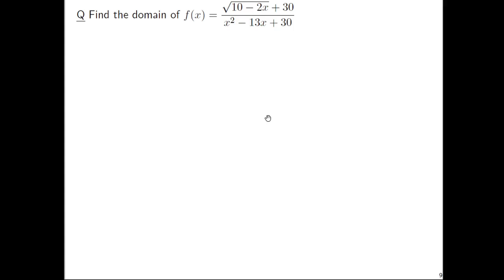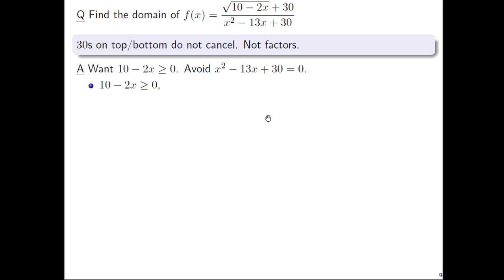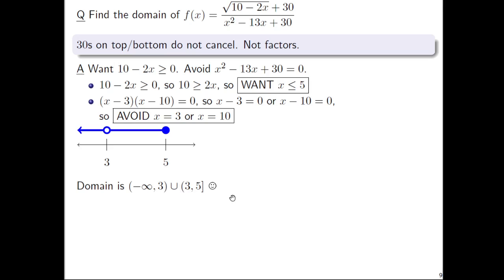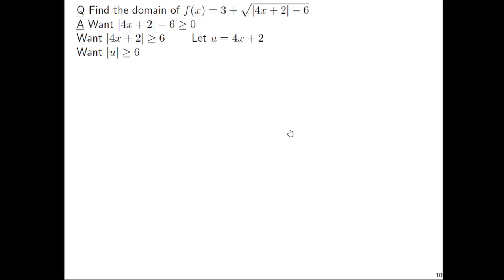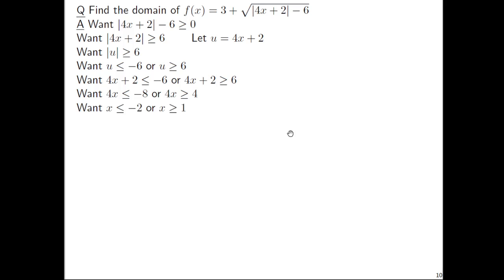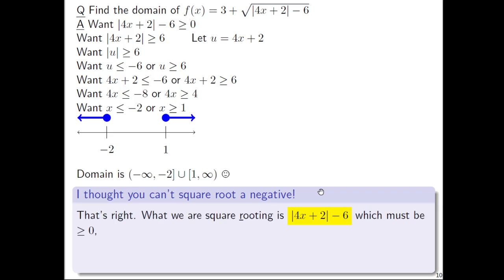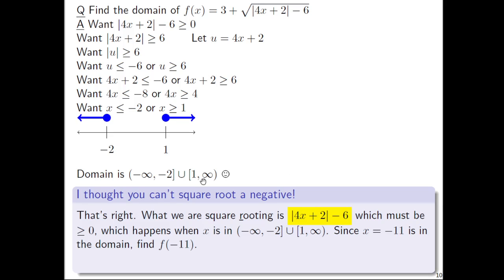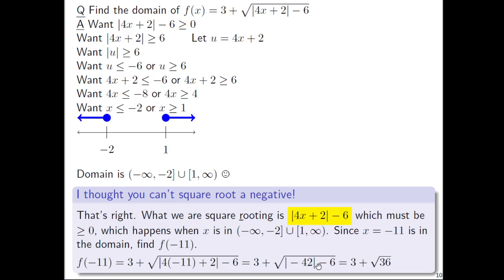150 Day 33 Part 2